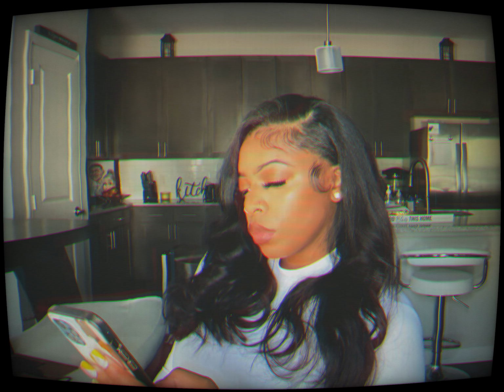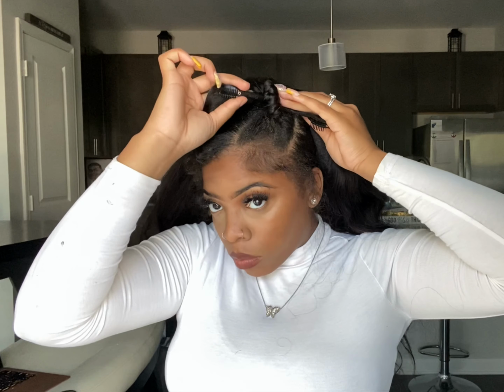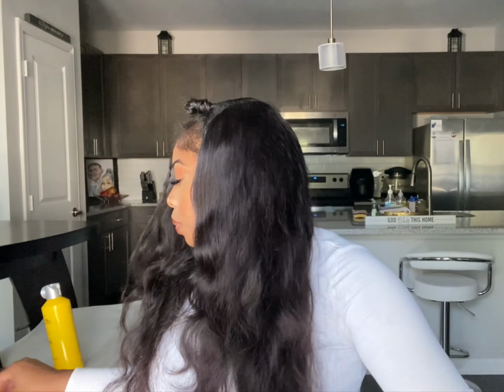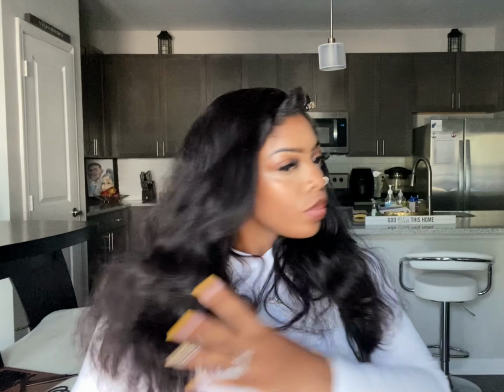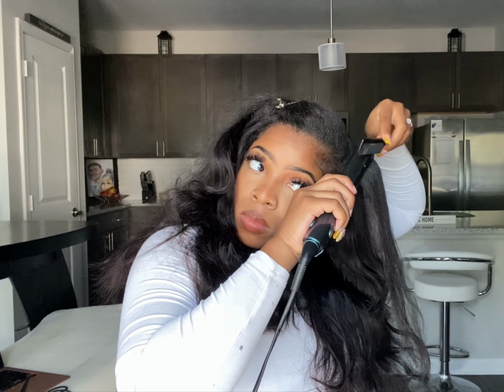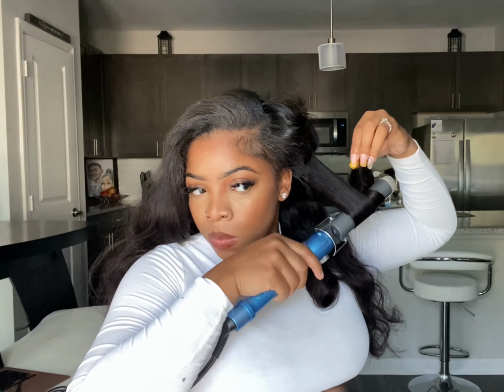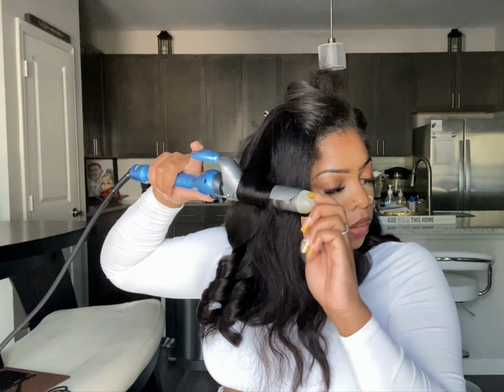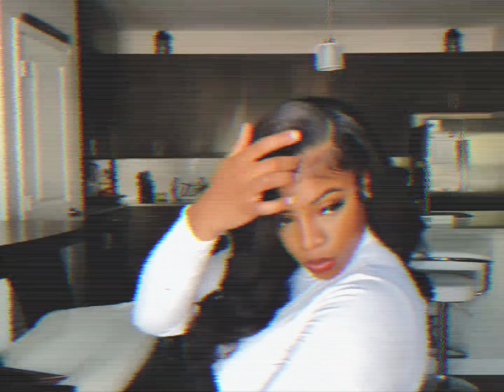NO LACE NO GLUE! 😱 EASIEST INSTALL! FIRST TIME TRYING A V PART WIG🥰🥰 |Beauty Forever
Sooo happy to be uploading🥰🤰🏽! You guys know Ive been gone for a while, but this time creating a new life! As always, I will be showing y’all how I installed this wig on myself provided by HAIR COMPANY . 😍🔥 in the comment section below ! ✨💛 More content coming soon!